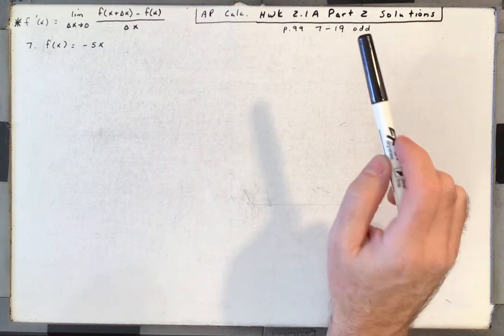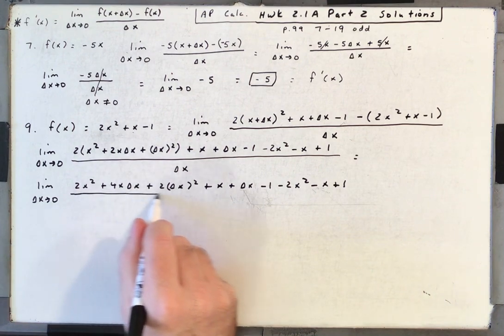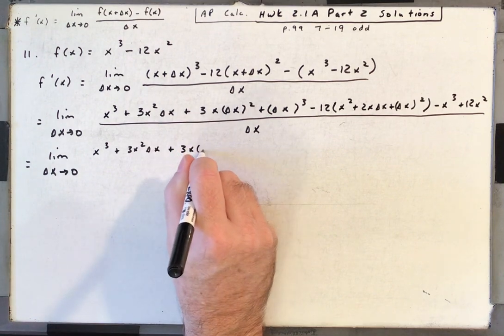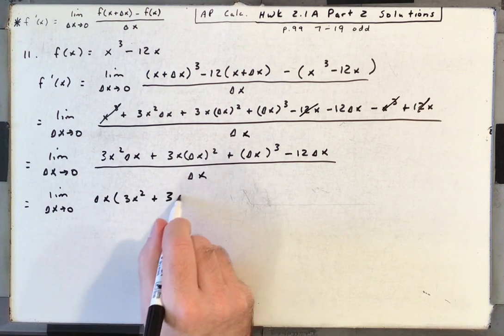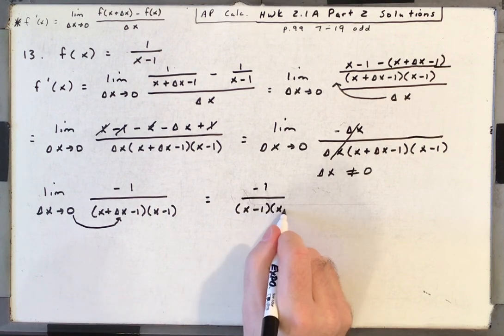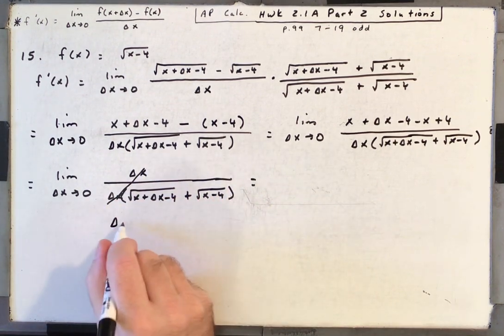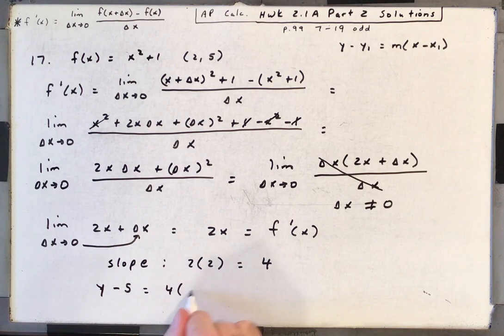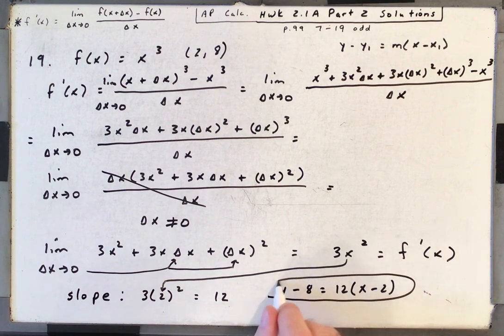AP Calculus 2.1A Solutions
p. 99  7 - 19 odd; Formal Definition of Derivative

Sorry about the issue on number 11.  I wrote the problem down wrong initially but corrected the mistake mid-problem.